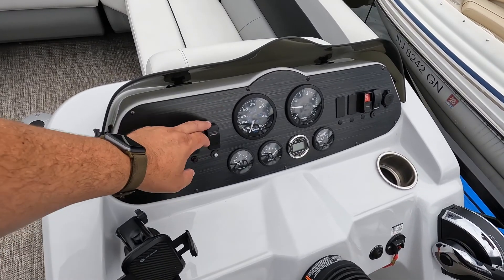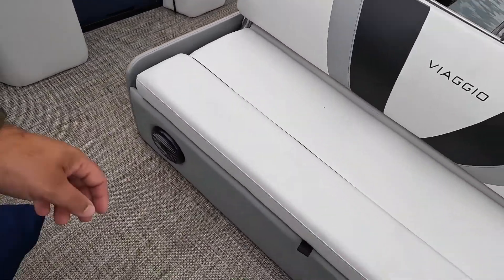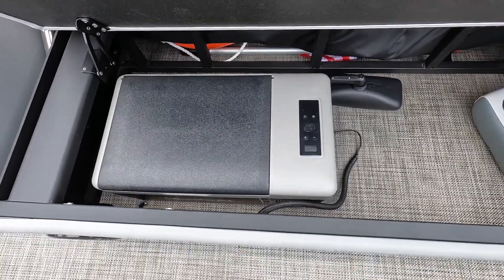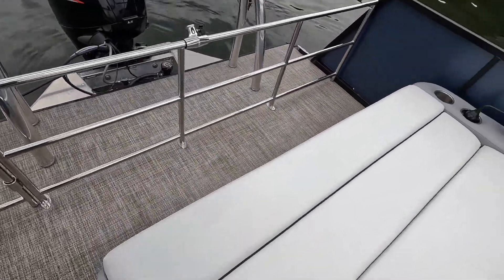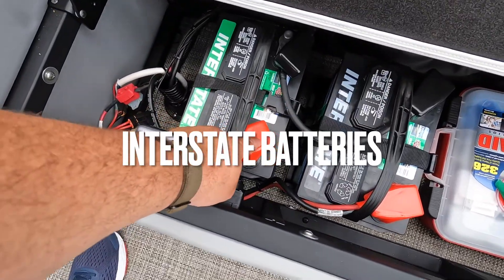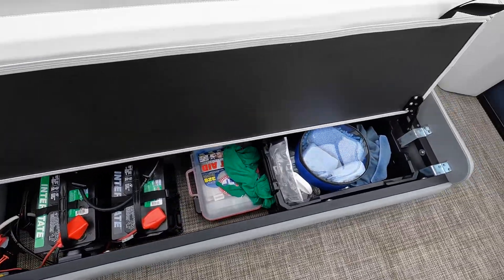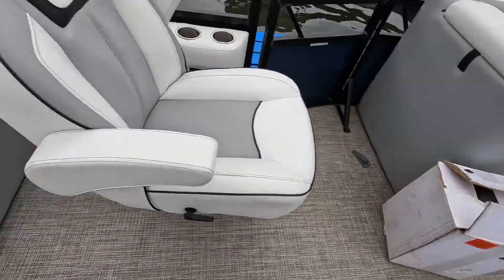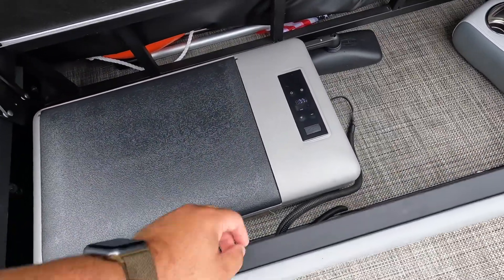AstroAI refrigerator installation on boat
Hey guys here's a video of my AstroAI refrigerator,  the fridge has a LED display panel and  a USB charging port. I really like this unit and have taken it out camping and on long road trips, I decided to install it in the boat and hooked it up to my console with a rocker switch. I'm really excited about this install and highly recommended the AstroAi fridge.

Be Safe & Happy Boating!